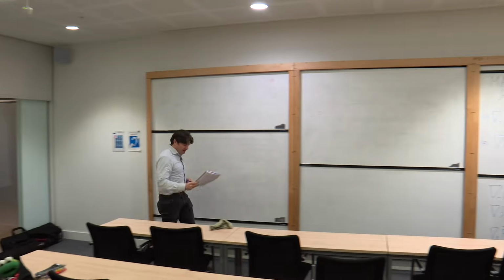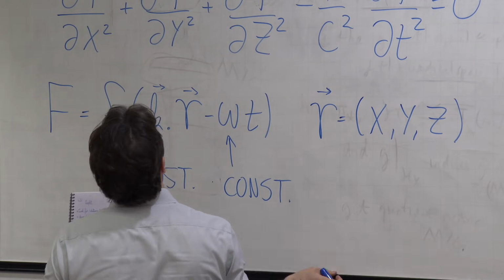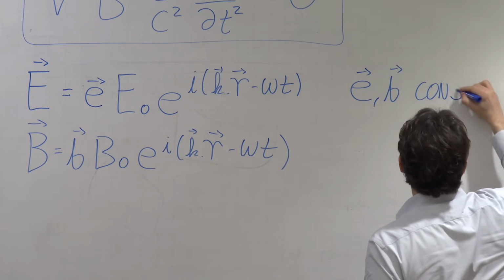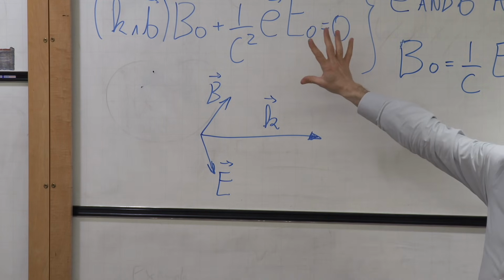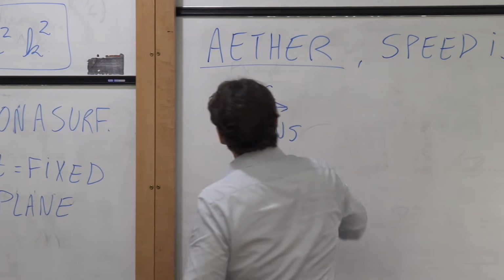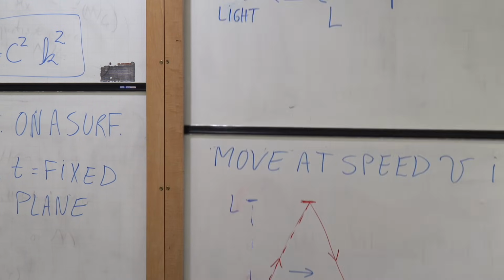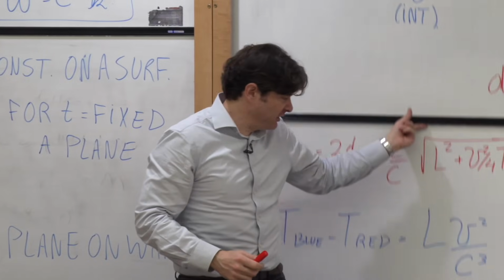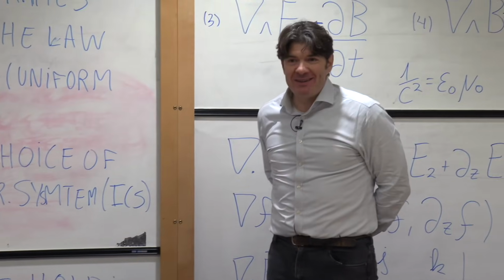Special Relativity, Lecture 3: The Michelson-Morley Experiment - 3rd Year Student Lecture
In the third of six lectures we are showing from Fernando Alday's 'Special Relativity' third year course, we look at how Maxwell equations predict the propagation of light at a constant speed, and how this is further confirmed by the Michelson-Morley Experiment. We need to re-think the principles of Galilean and Newtonian mechanics, and replace them by the postulates of Special Relativity.